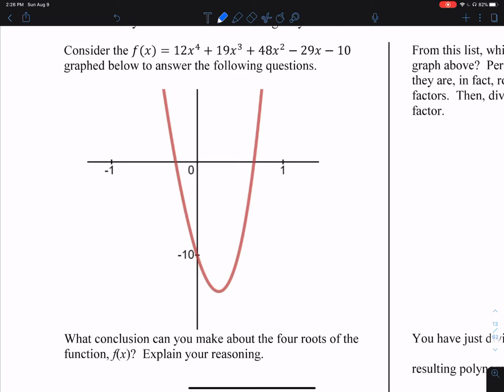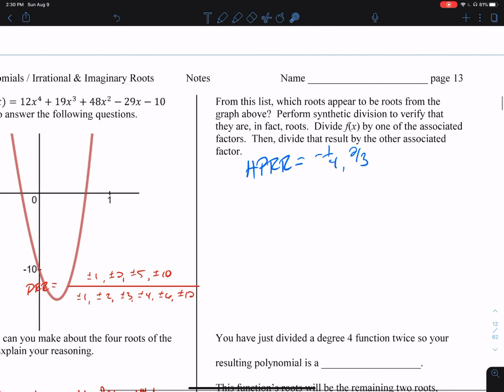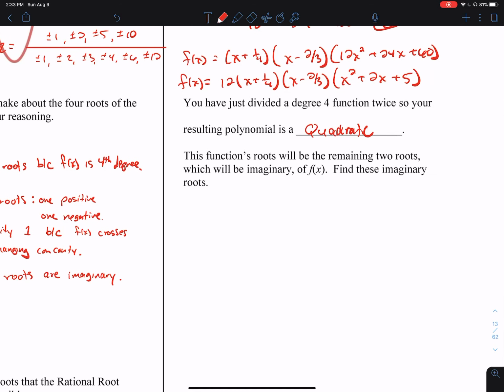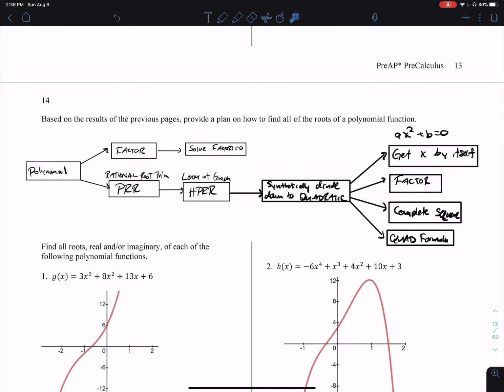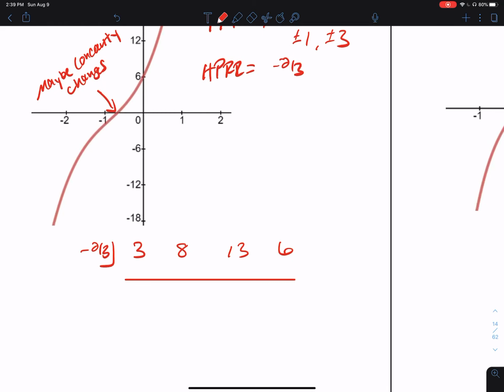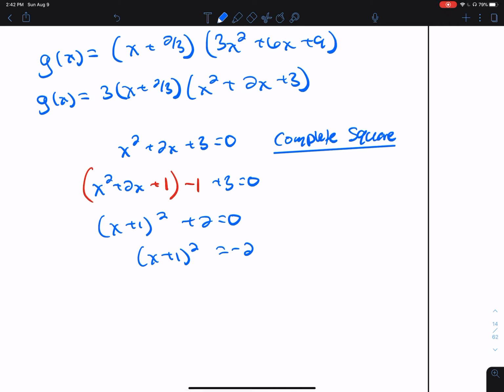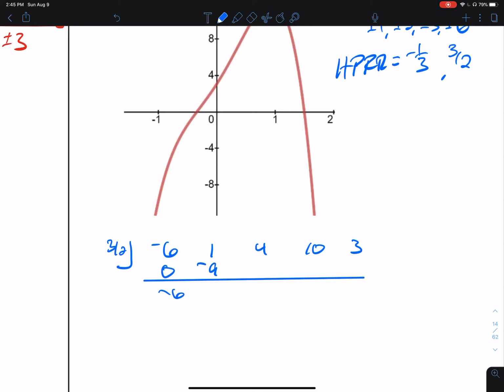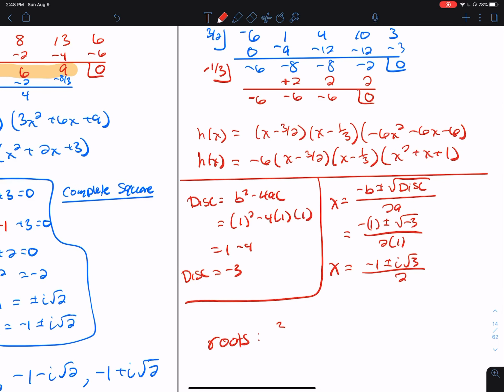PreAP PreCalculus Notes 4.3 Rational Root Theorem Mixed with Quadratic Formula (2 of 2)